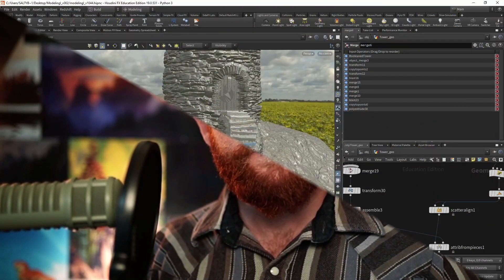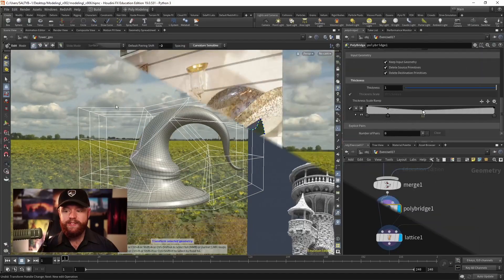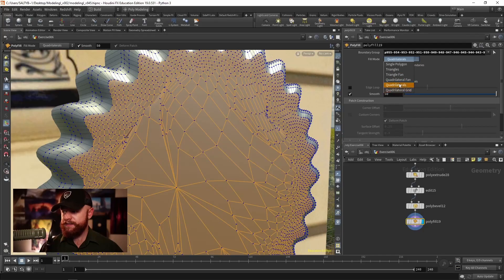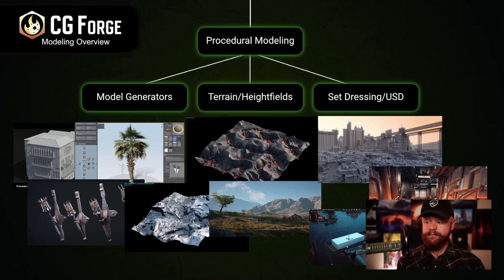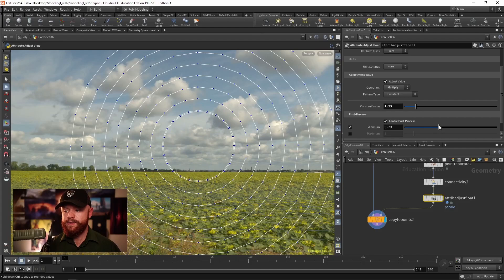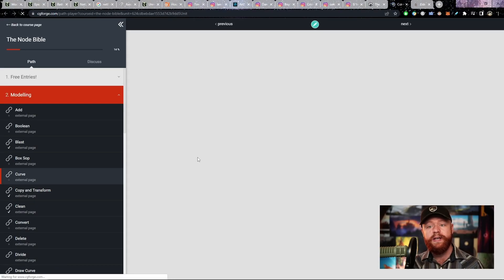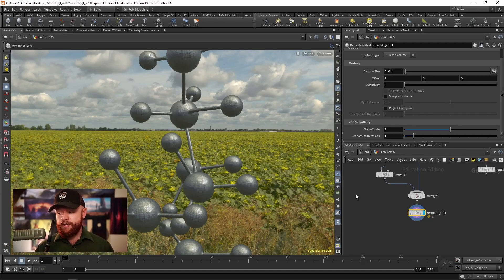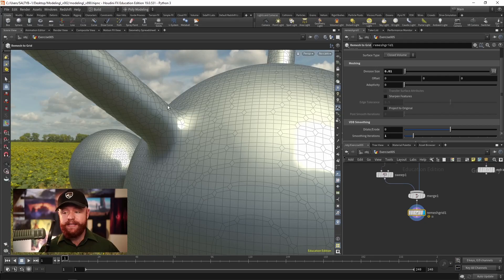Modeling I - Introduction to Houdini Modeling